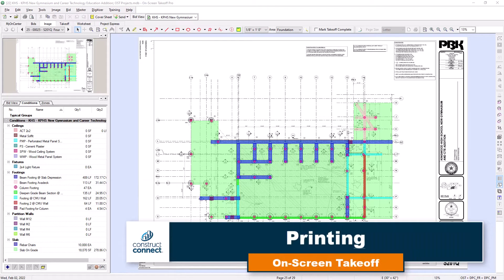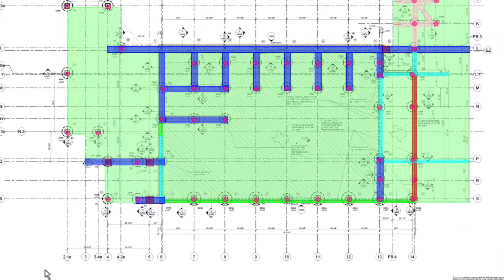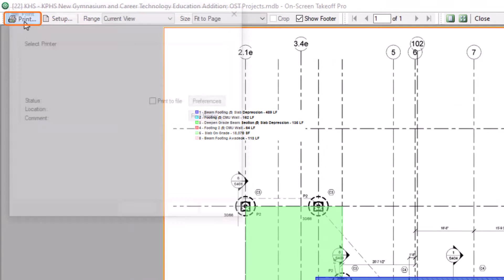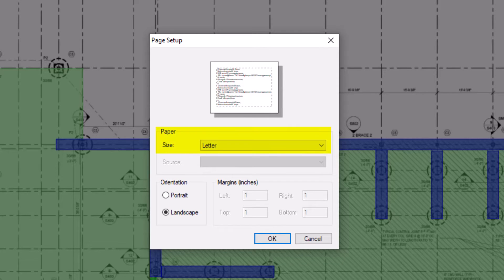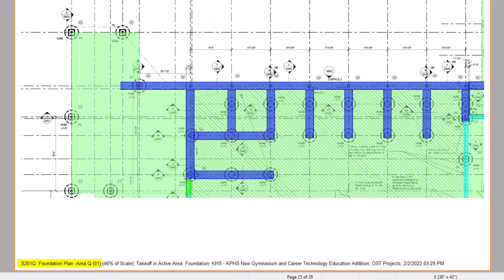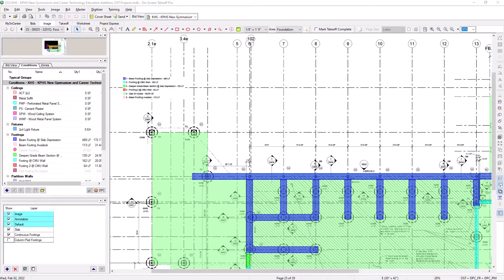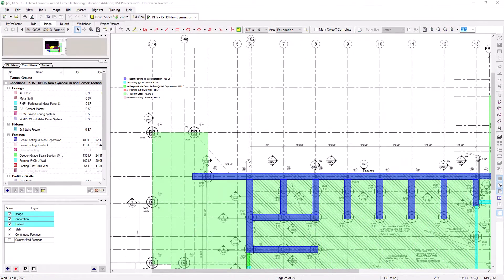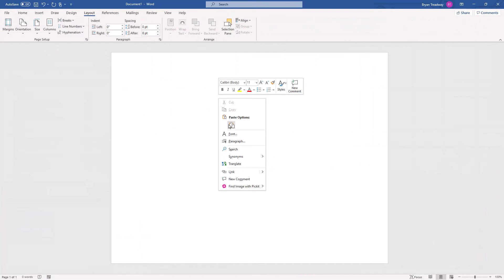On-Screen Takeoff - Printing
In this video, learn how to print your color takeoff from On-Screen Takeoff, including setting up your image, using Print Preview for customization options, and utilizing the Copy Current View feature to capture and paste specific sections of your takeoff into other programs.